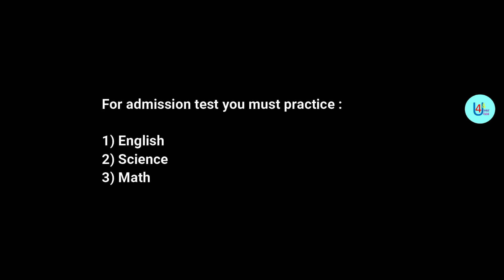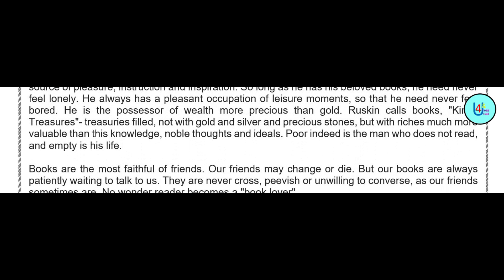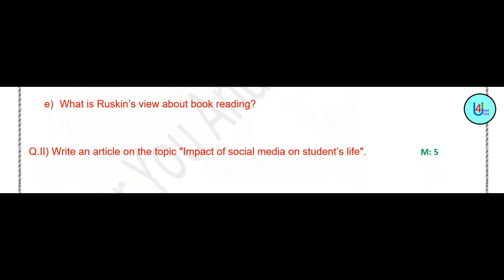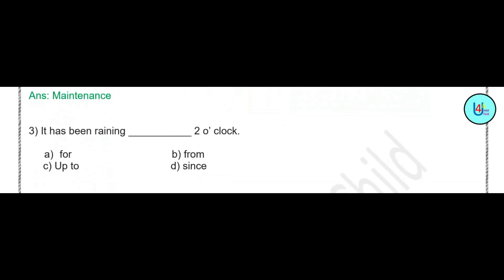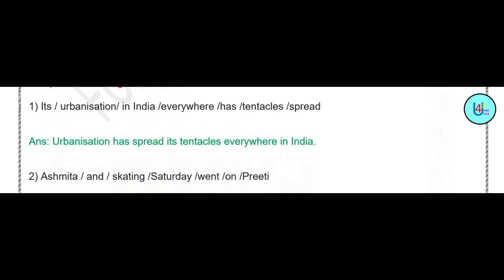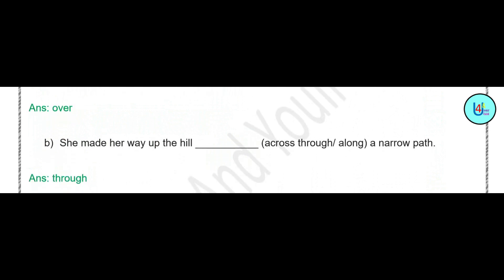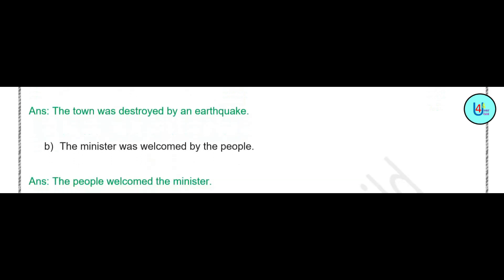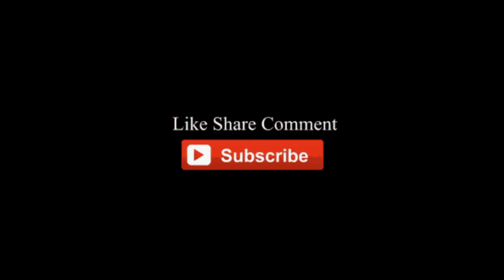Class 9 Entrance Test Sample Paper English (Set: 2) Useful for all Government and Private Schools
What type of questions is asked in entrance exams ?
Class 9 Entrance Test Sample Paper  (English) Useful for all Schools AISSE , KVS, BHU, AMU, DPS

Class 9 Entrance Test Sample Paper (Math) Admission Test Question & Answers II Class 8 Test Paper

This channel gives latest information on different topics related to Schools, Colleges, School Admission process, Entrance Test Syllabus , Entrance Test Sample Paper, CBSE process & updates , Parenting Solutions , Worksheets of English , Math, Social Science , G.K (useful to clear concept of any topic) , Daily use English sentences and many more.

Please Note: These sample test papers are for your personal use only. The content and format is owned by the creator “For You And Your Child”. You cannot sell or use it for any commercial purpose.